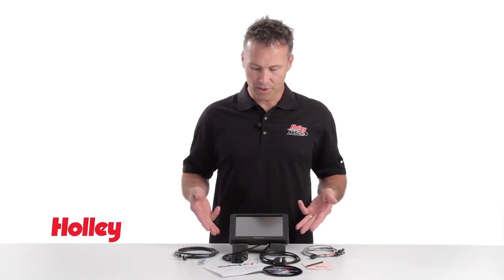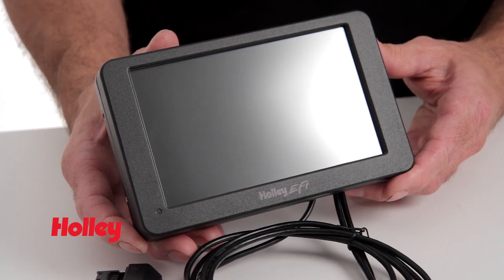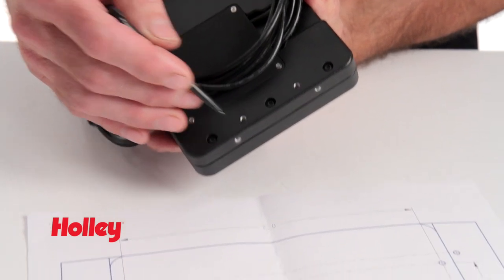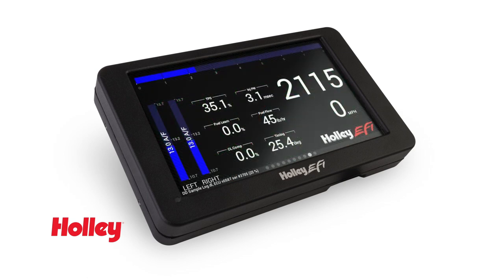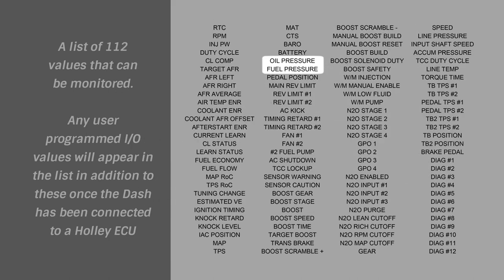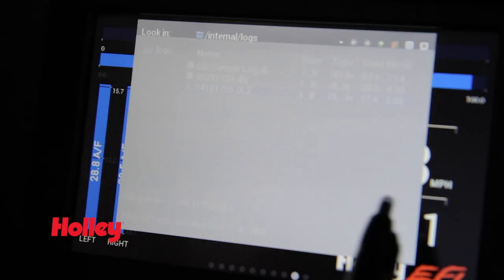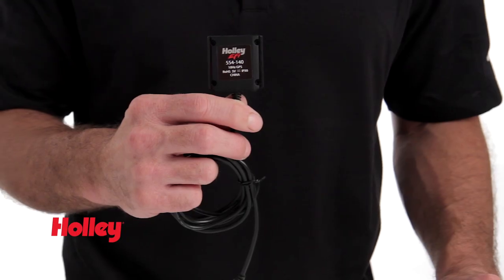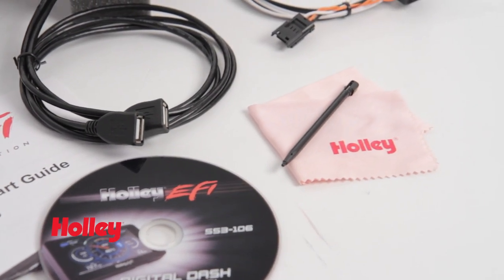Holley EFI Digital Dash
The Holley EFI Digital Dash is completely customizable with a variety of gauge and indicator screens that can be programmed to display any parameter you need. The dash also offers a virtual switch panel, user defined alarms, configurable shift lights and can control on screen playback of your EFI  data logs.  The Holley EFI Digital Dash measures 7.5" wide, 4.625" tall and 1" deep which makes it a compact, customizable dash for use in a variety of motorsports applications. The Dash features a 7" low glare, high brightness, high contrast, full color touch screen for easy viewing even in full sun, plug and play connection to all Holley EFI systems as well as a weather proof aluminum housing featuring flexible mounting options. Monitor the power of your Holley EFI system at a glance!